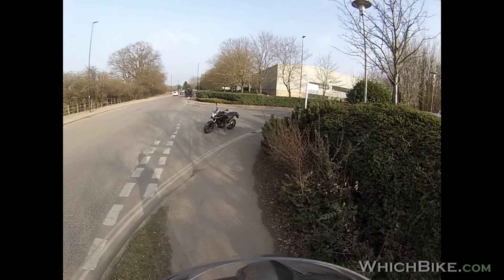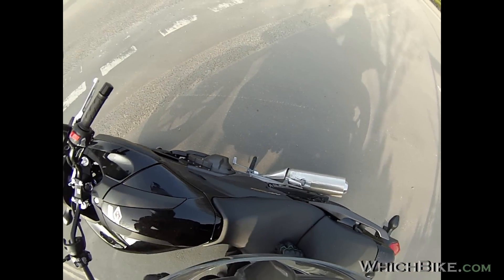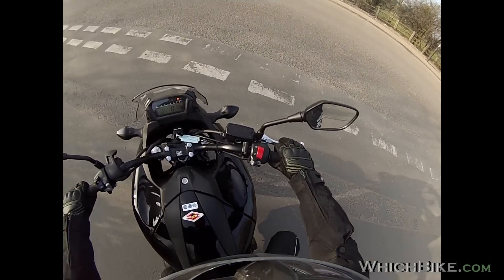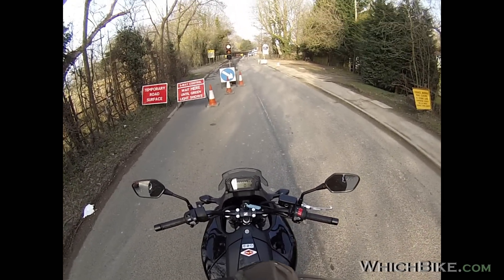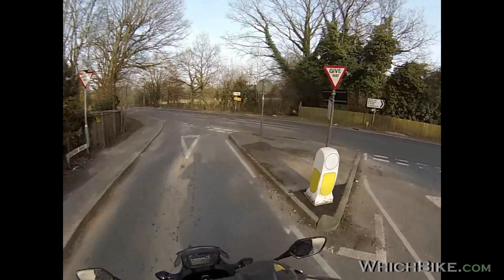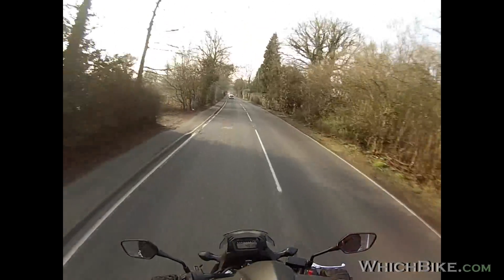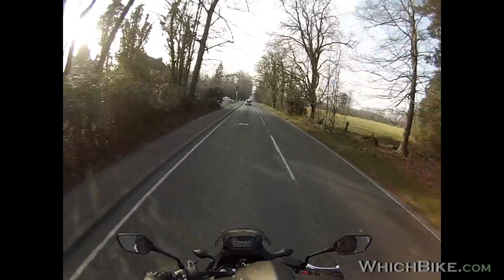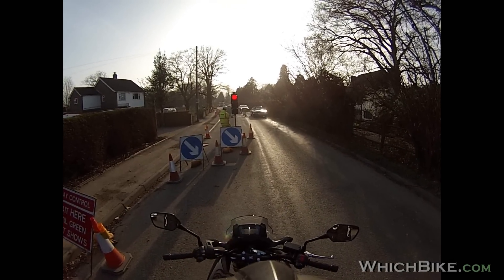Honda NC 750 X (NC750X) DCT automatic motorcycle review, ride and walkaround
staff member, Ade, takes out the market leading middleweight 2015 Honda NC750X DCT automatic version for a full walkaround, ride and review.

See and hear what Ade thinks and why it may just be the most perfect motorcycle for those looking for safe, easy riding.

We are currently looking for staff members, vloggers, article writers and forum moderators.